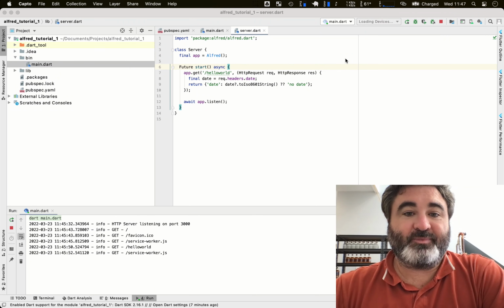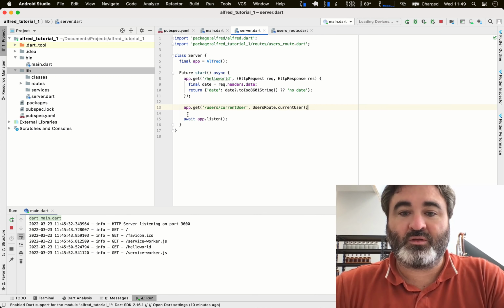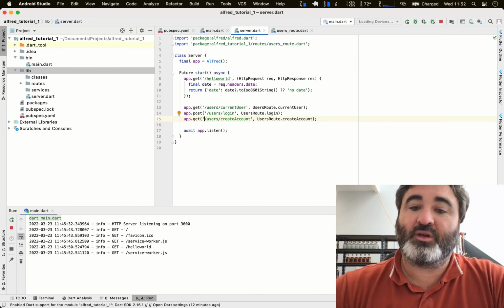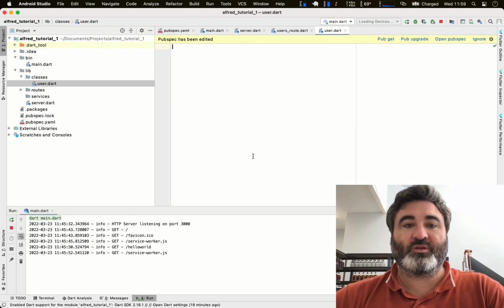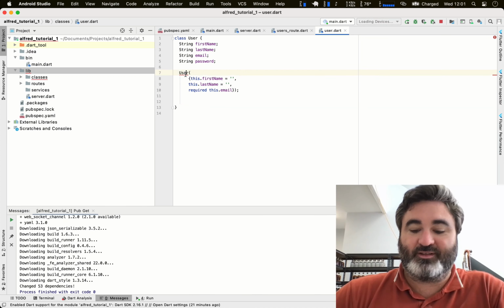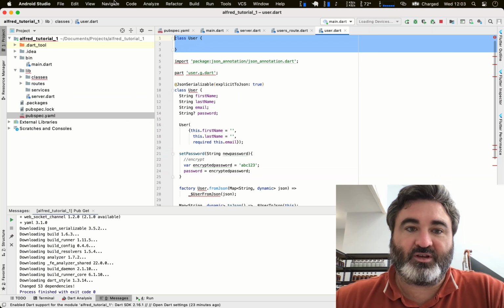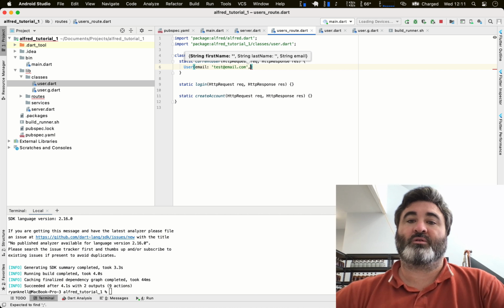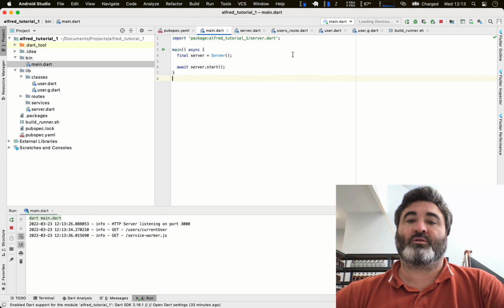Dart Alfred Tutorial - Part 3 - Authentication (part 1)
Part 3 in the series where we build a backend server in dart from start to deployment, including connecting a database and performing authentication. We even do some test driven development along the way.

In this part we learn how to  setup authentication, hash passwords and login a user - returning a JWT